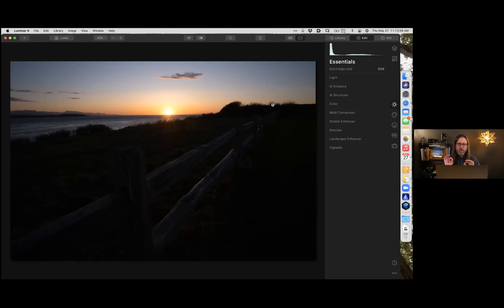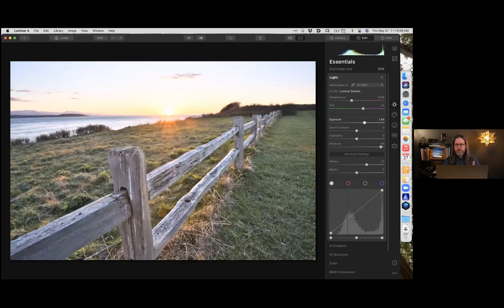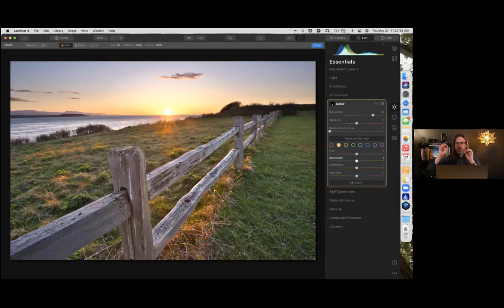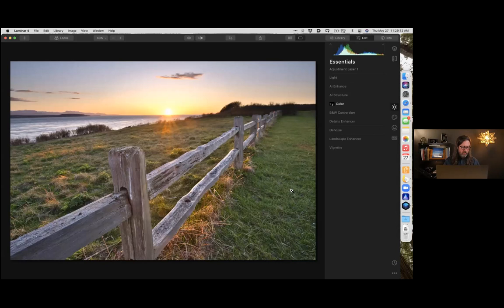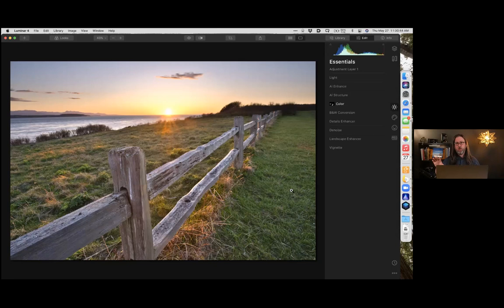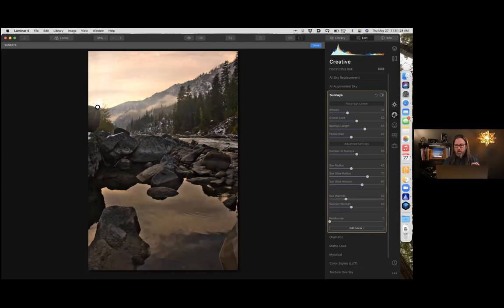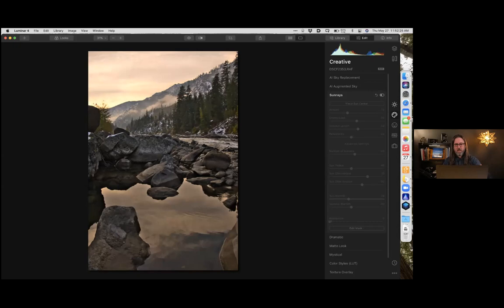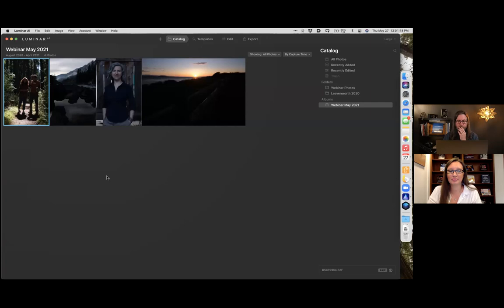Fixing Challenging Shots in Luminar 4 with Jeff Carlson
Jeff Carlson shows us how to correct shots that didn't come out quite right in Luminar 4.